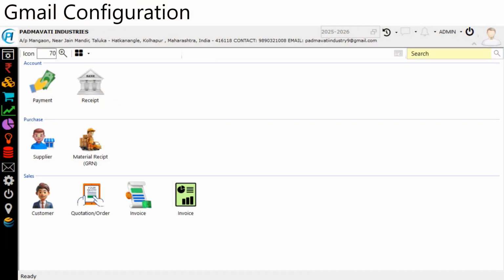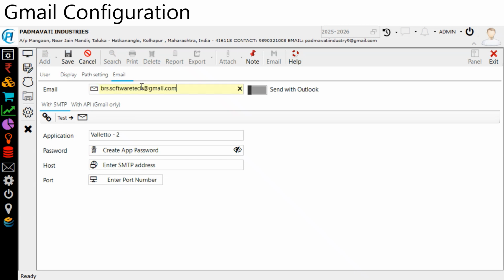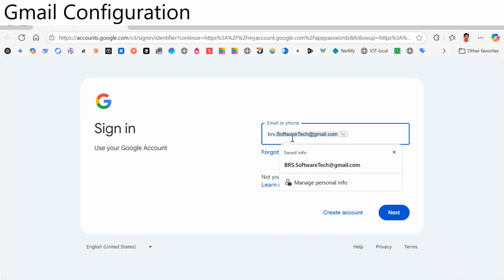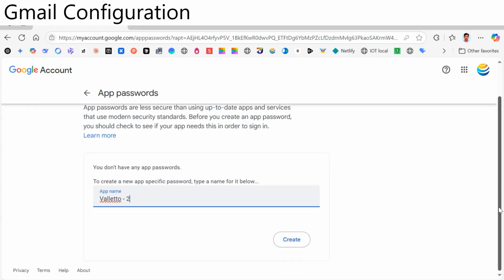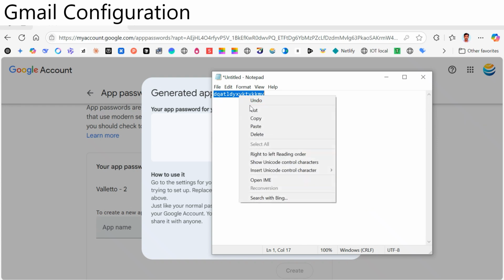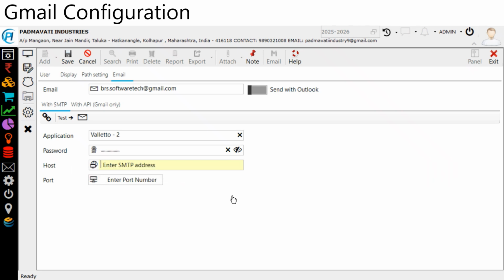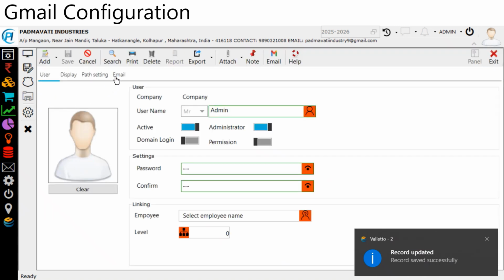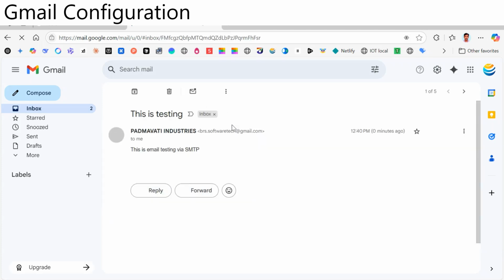Effortless Gmail SMTP Setup for Seamless Client Communication!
Struggling with email configuration in your business application? Our step-by-step guide makes it quick and easy to set up email communication with clients!

🔹 How to Configure Email in Just a Few Steps:
✅ Copy the application name
✅ Generate & secure your app password
✅ Enter SMTP details (Gmail, Outlook, etc.)
✅ Test & confirm successful setup

💡 Why This Matters:
✔ Maintain strong client relationships
✔ Streamline email communication
✔ Avoid setup errors with our foolproof method

📌 Follow along and get your email system running smoothly today!